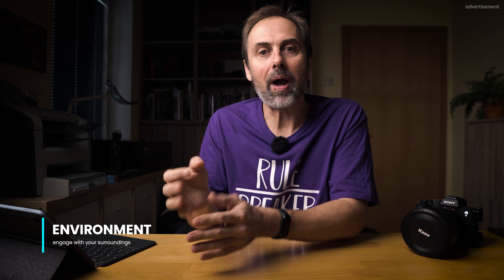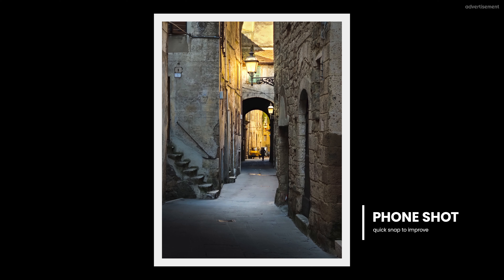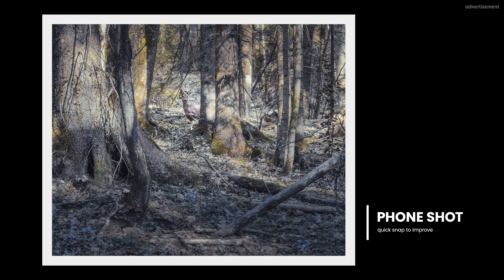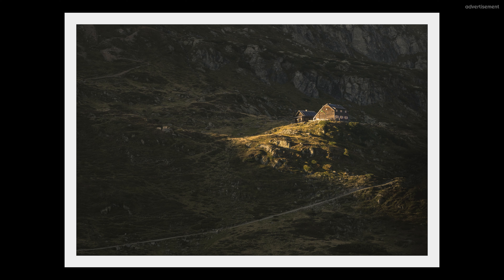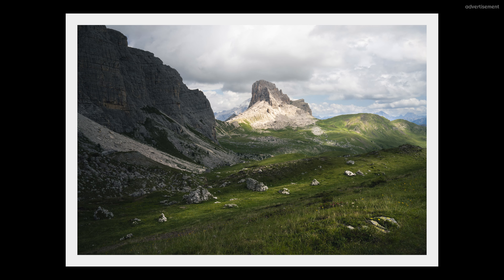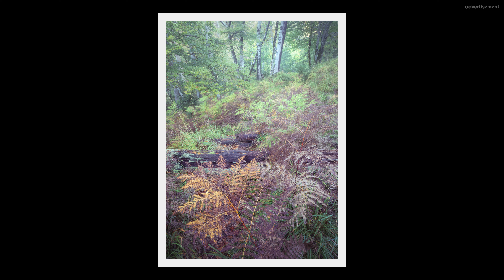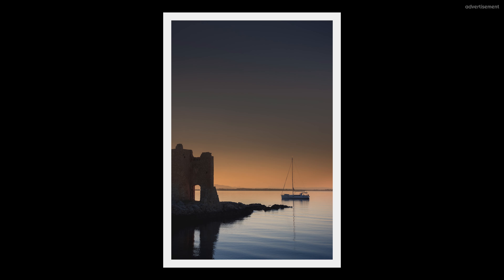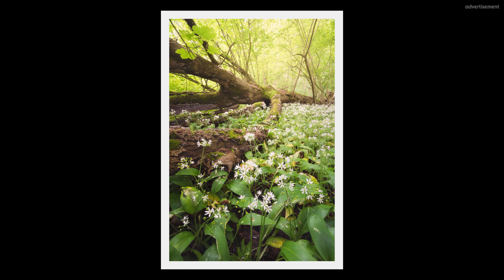The Secret of Photographic Seeing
Finding compositions is quite easy, actually. With this video I share some useful tips about photographic seeing.

Christian Irmler
Landscape Photography Artist

► Location:
Austria/Salzkammergut